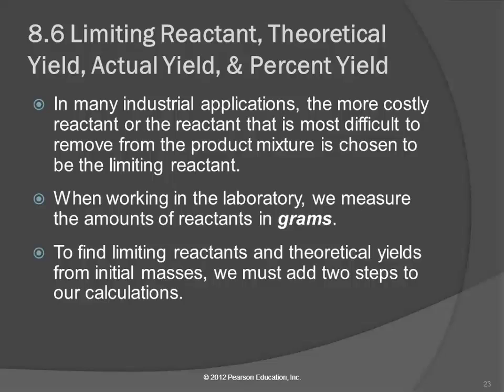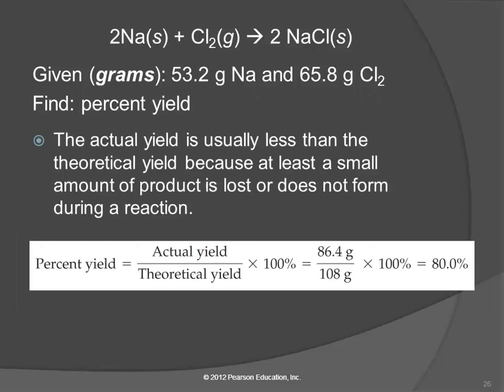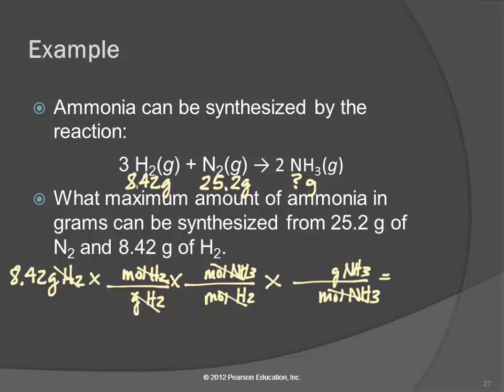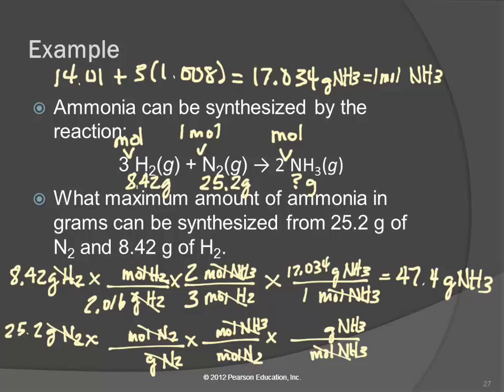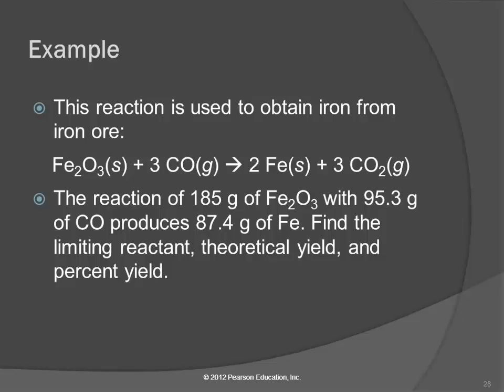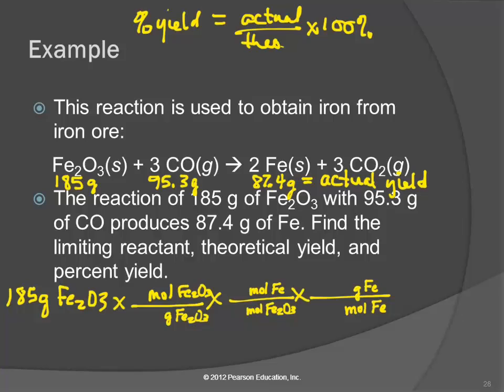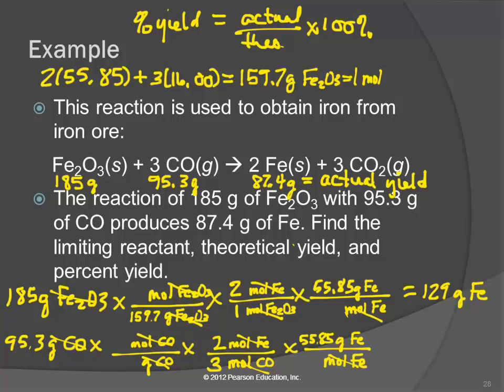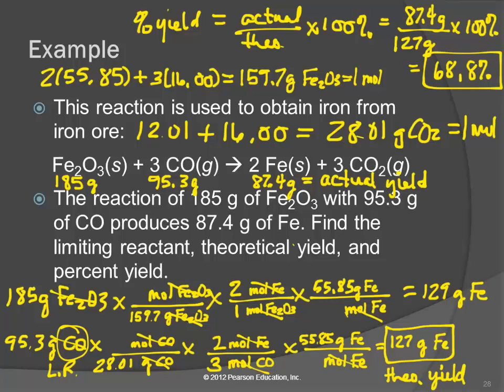20 8.6 Limiting Reactant, Theoretical Yield, and Percent Yield from initial Masses of Reactants